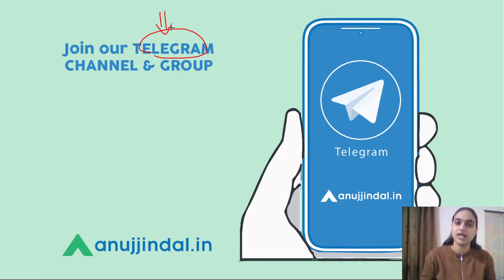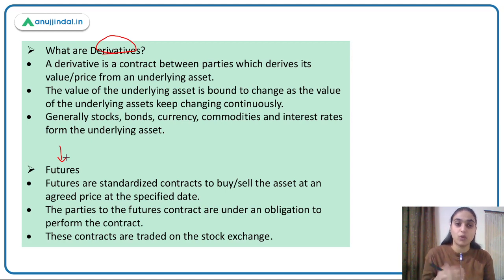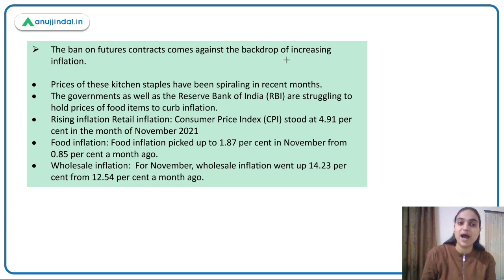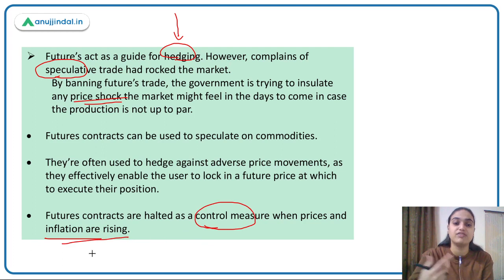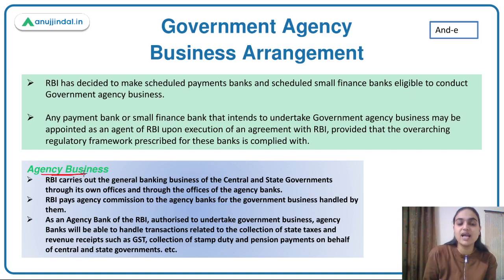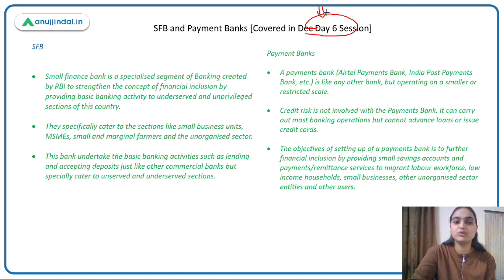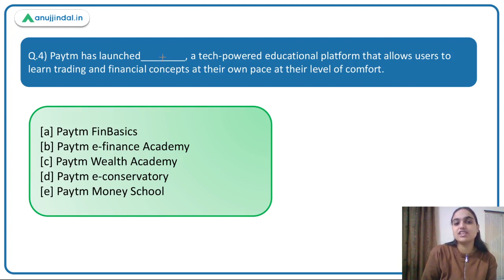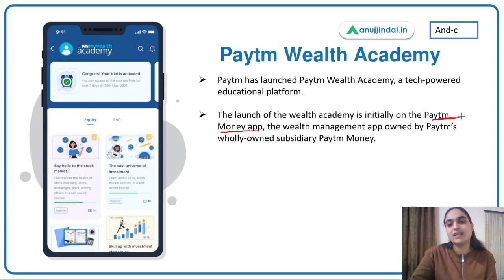RBI Grade B | Finance Current Affairs | SEBI suspends Futures Trading | Dec, Day 9 - Tanvi Ma’am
In this session we will be discussing about the Sebi’s step to suspend the futures trading in certain key farm crops. We will also discuss the RBI’s notification related to government agency business arrangement. Lastly we will discuss the instant money transfer agreement of NIPL to bolster real time bank account payouts in India and the launch of Paytm tech powered educational platform. Watch the complete session to learn more about these topics.